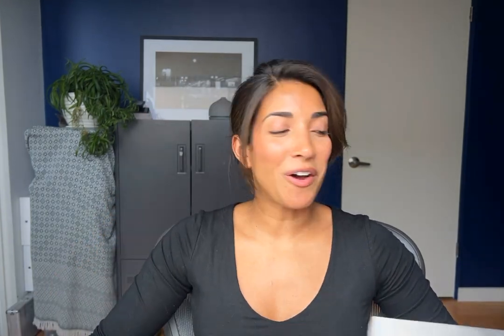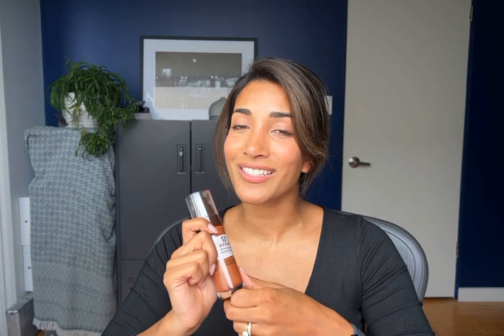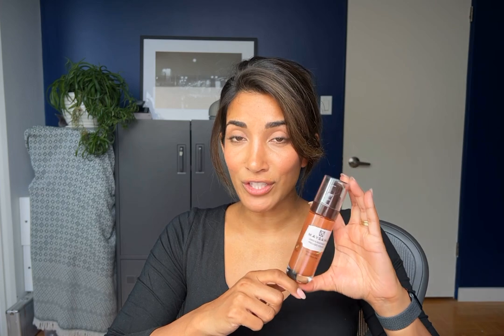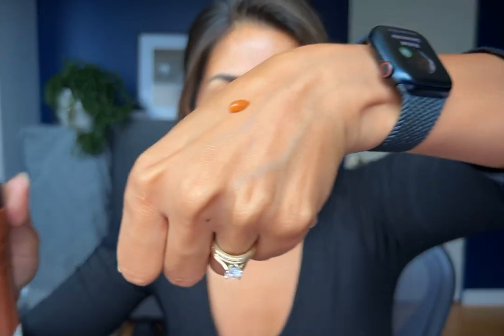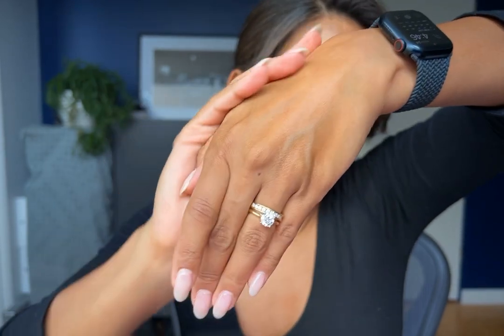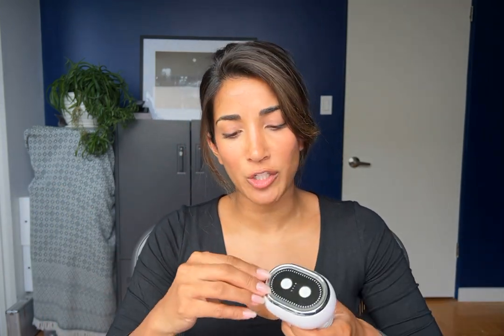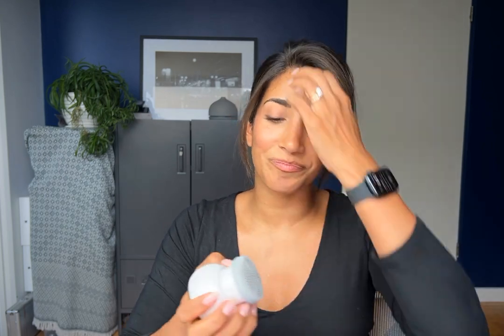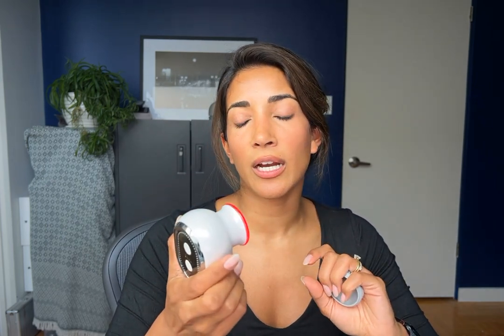TanTricks: Maysama Beauty Urchin and Serum Review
Hey everyone! I was so excited to be offered to opportunity to try Maysama Beauty's new urchin 4-in-1 skincare device as well as their green rooibos pressed serum. I very much enjoy the serum and will continue to use it. I think it really helped with my pigmentation when paired with red LED. The Urchin is a nifty device and I love the cleansing and LED features - the EMS is a little bit strong for me so definitely start at level 1 and work your way up!

Lots of Love, Jay